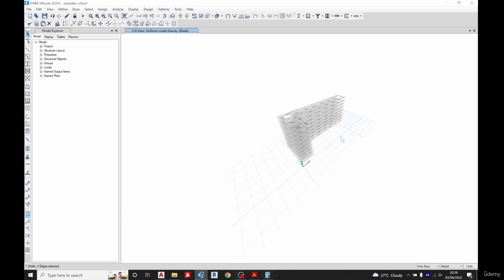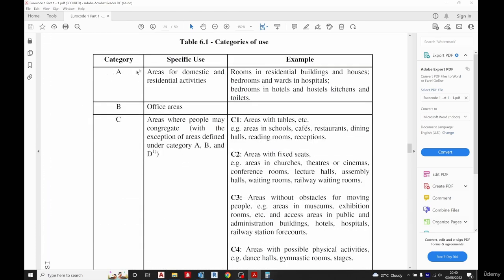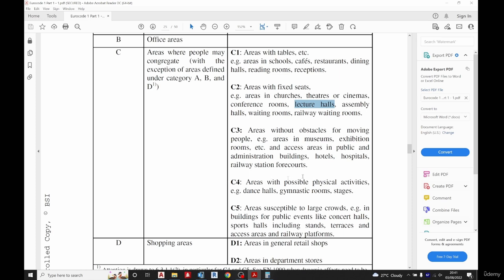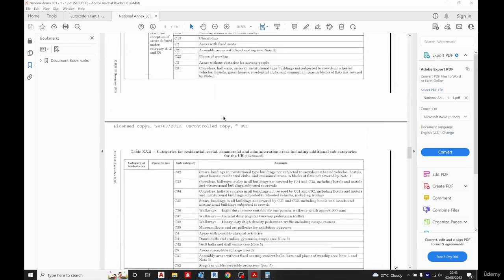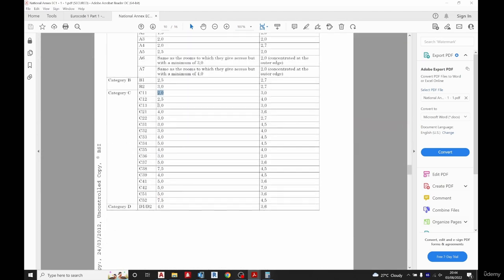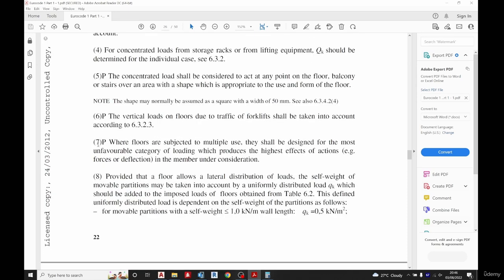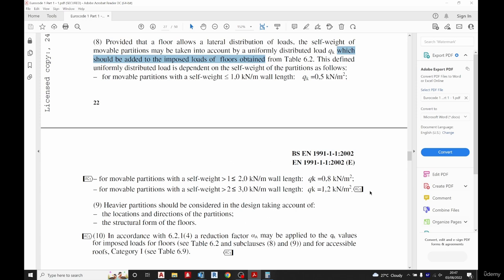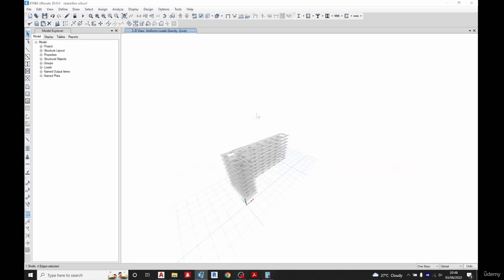ETABS LIVE LOADS Day 30: Structural Analysis Tutorial for Engineers [2024]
Welcome to Day 30 of our Structural Analysis Tutorial series for engineers! In this video, we delve into the critical concept of LIVE LOADS in ETABS. Understanding dead loads is essential for accurate structural design and analysis, as they represent the permanent static loads acting on a structure.

In this tutorial, we will guide you step-by-step on how to load the structure effectively using ETABS software. You'll learn about the importance of dead loads, how to define them in your model, and best practices for ensuring your analysis is precise and reliable.

Whether you are a student, a practicing engineer, or simply looking to enhance your knowledge in structural analysis, this video is packed with valuable insights and practical tips. Make sure to follow along and apply these concepts to your own ETABS projects.

Don't forget to check out the previous days in our series for a comprehensive understanding of structural analysis techniques.

Tune in and elevate your engineering skills today!